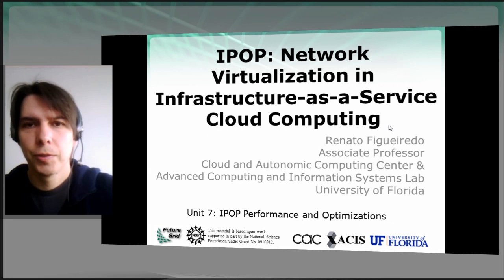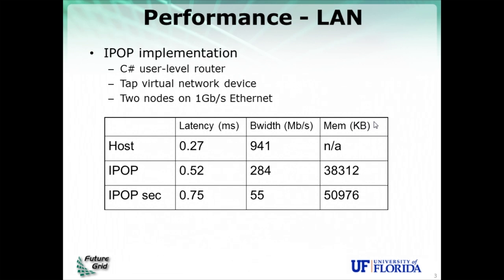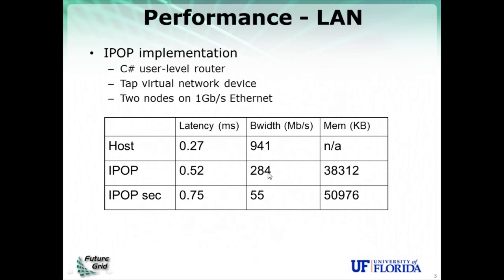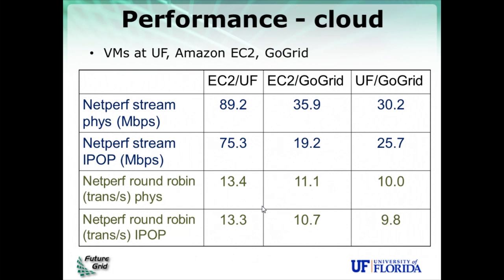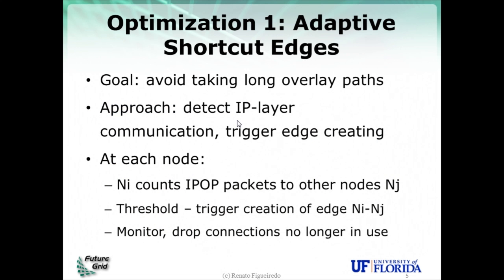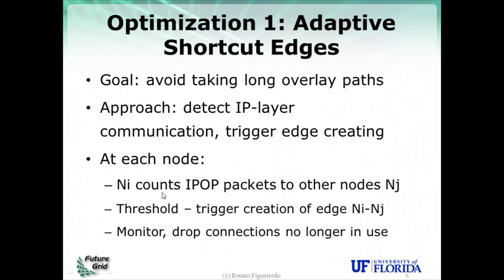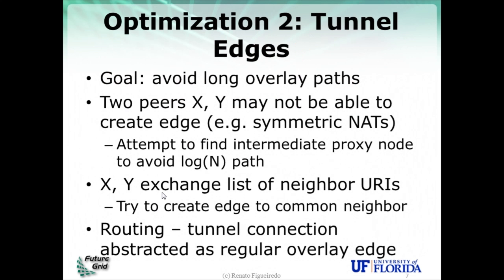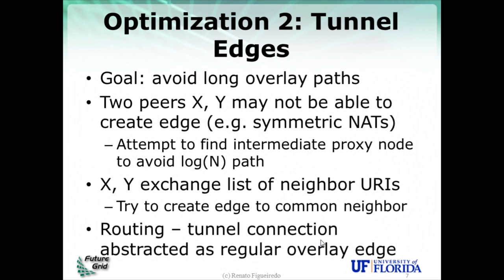FutureGrid MOOC: IPOP Unit 7: IPOP Performance and Optimizations1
Prof. Renato Figureiredo delves into key performance optimizations for IP-over-P2P virtual networks.